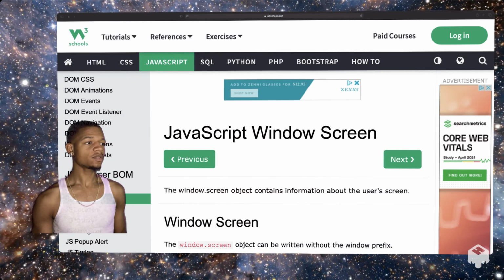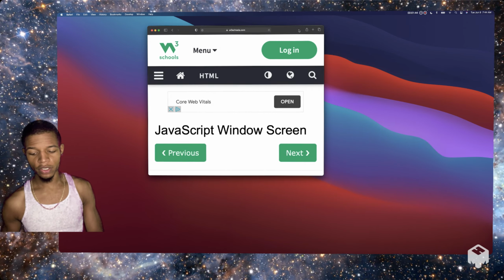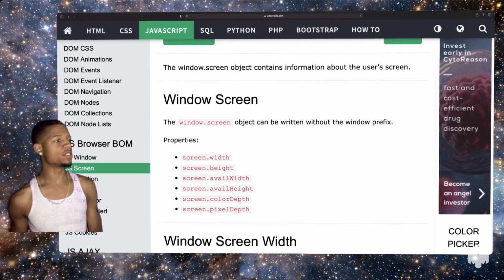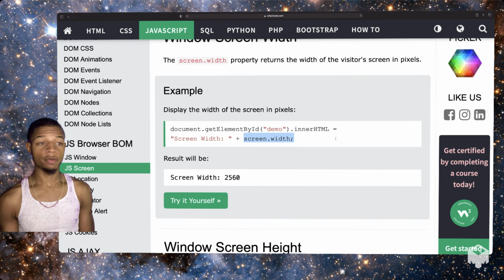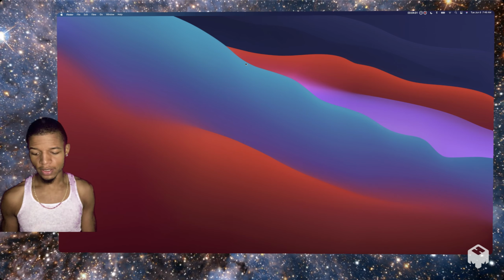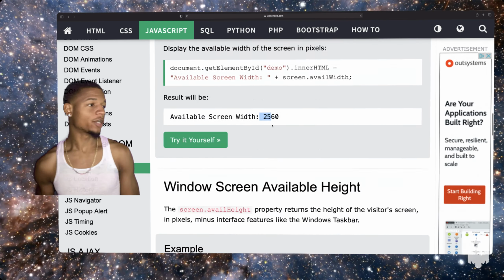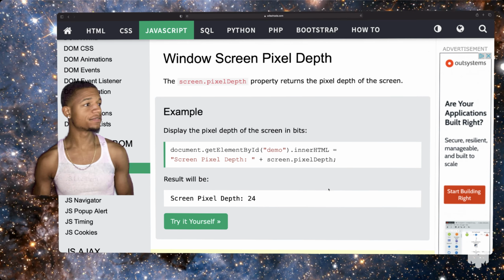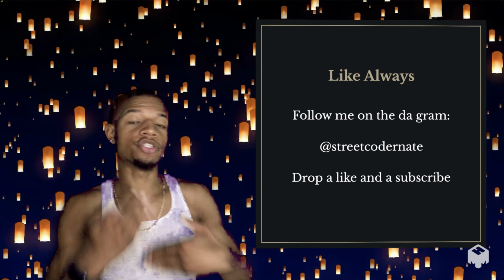I Needa JS Screen'n Help Me Understand!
What up doe!

Welcome back to da BOM series! Last video we learnt bout da window object and how it owns all other objects in the browser (including the DOM). Well, in this video, we dive deeper into this concept as we look at the window.screen object!

You'll see that there is a distinction between the application window and users screen. Find out how to use these properties to enhance da way you program logic into your sites.

Peace!